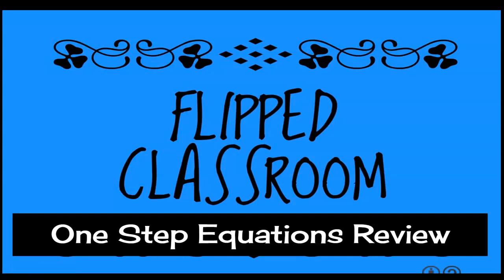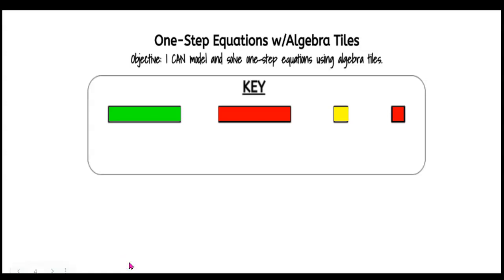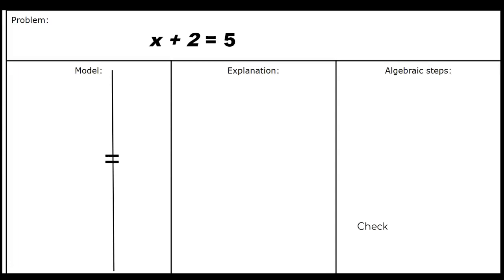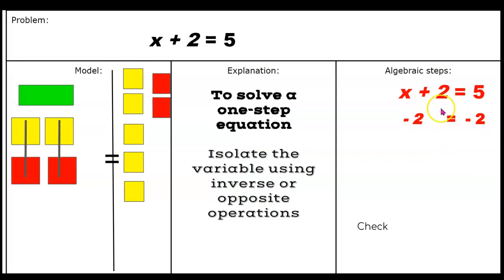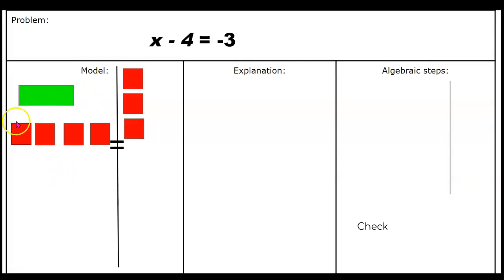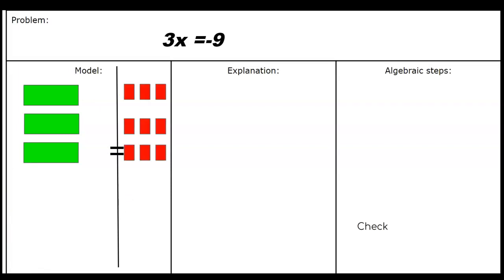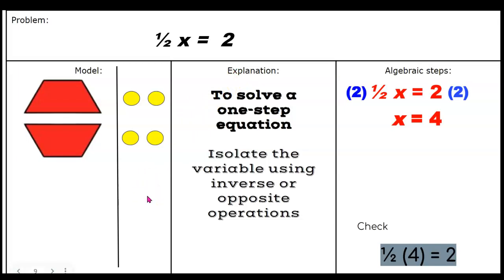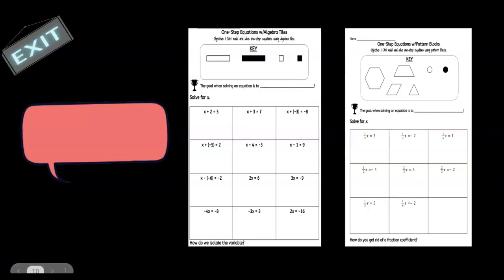One step Equations Flipped Classroom ( Review )